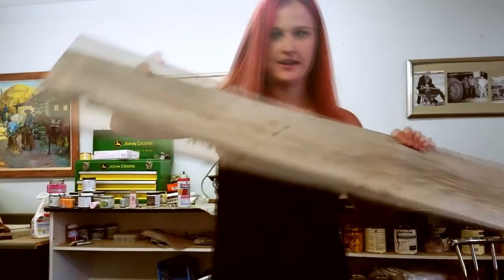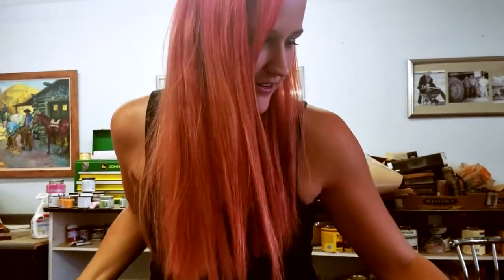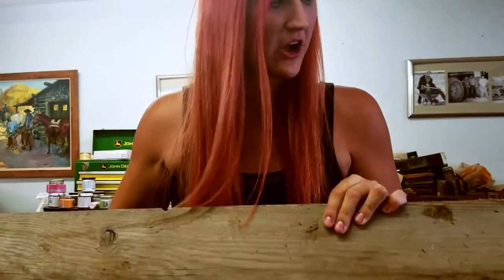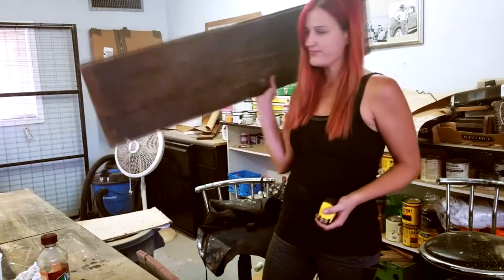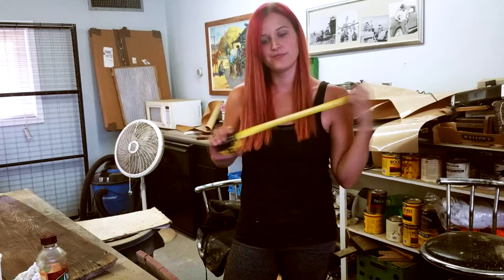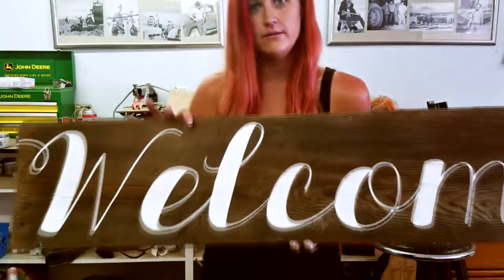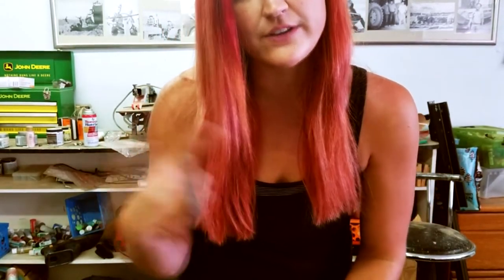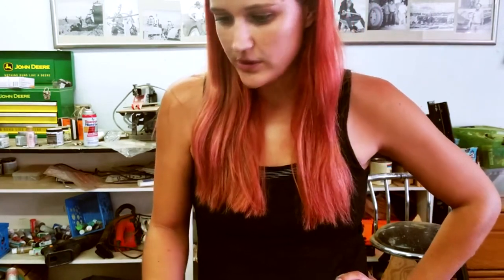How To Make Custom Rustic Signs (Barnwood)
Making Custom Barnwood Home Decor
Reclaimed Wood

The making of another hand made barn wood sign! This time with a little more of a how to when it comes to the painting process I use. From prepping, making the design, cutting, and the actual painting.
I use an old piece of barn wood, clean and sand it. Then I measure and create a custom design, this time it says "Welcome". After cutting with my vinyl cutting machine, I use interior house paint with primer to paint the lettering through the stencil. Lastly, is coating with polyurethane spray and hanging! Simple sign, but it makes a statement.